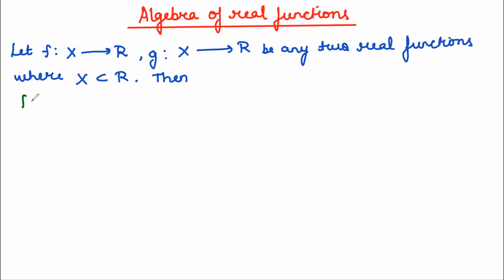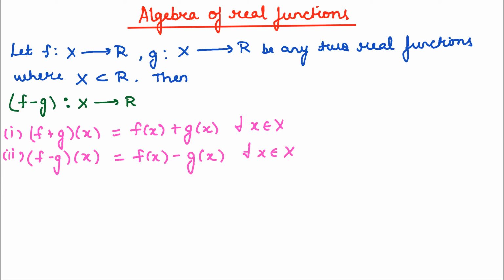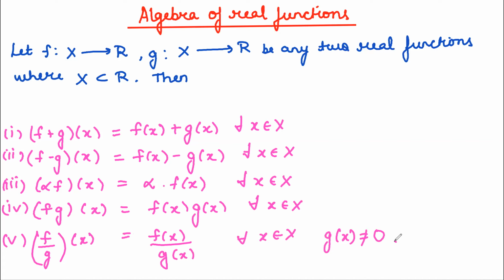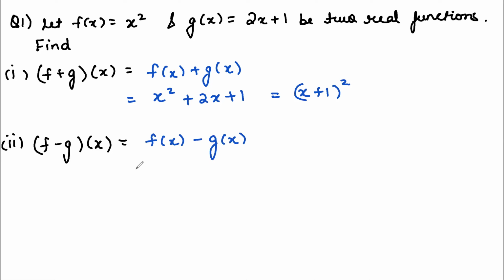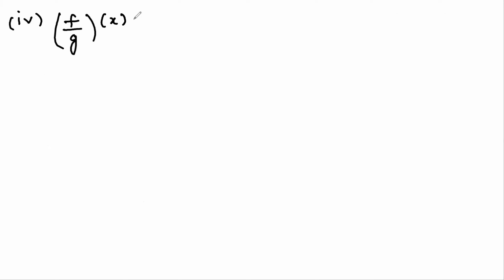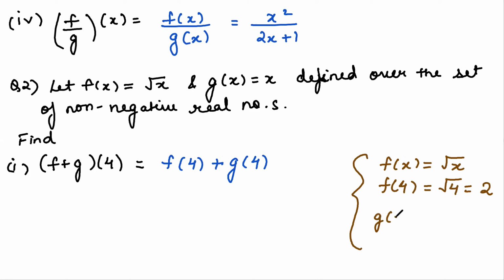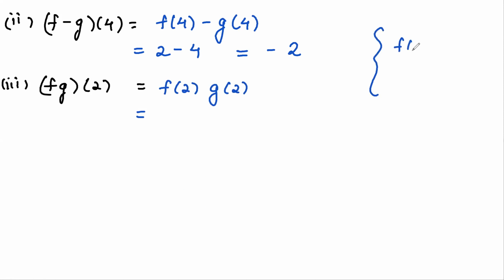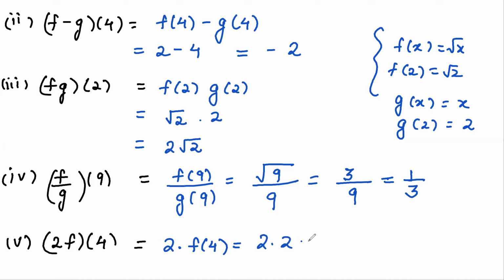(11) Relation and Functions - 10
Algebra of real functions.